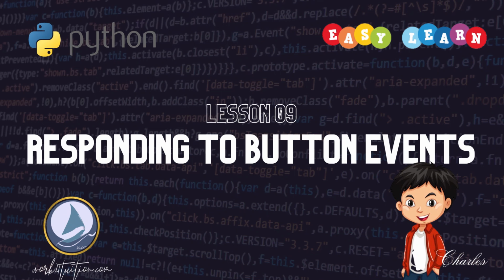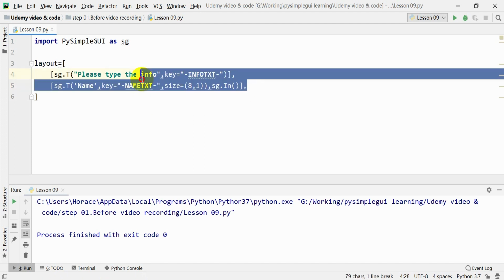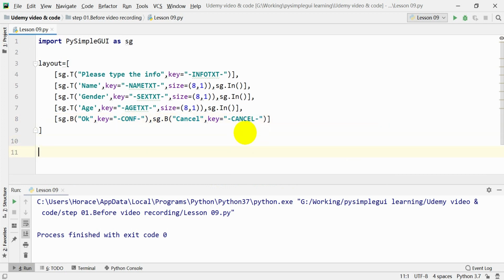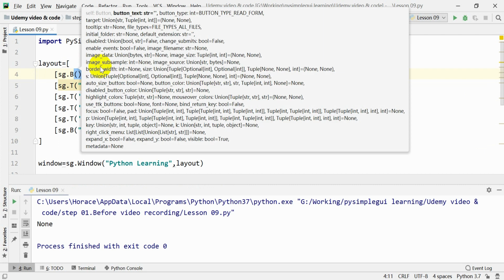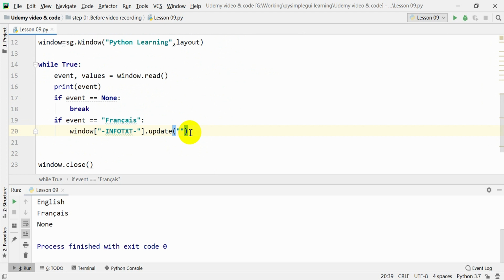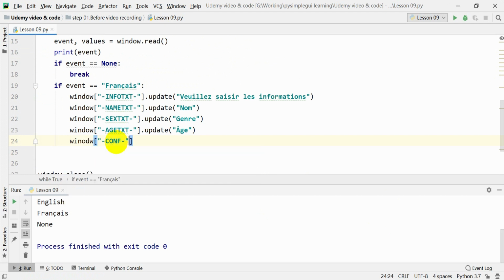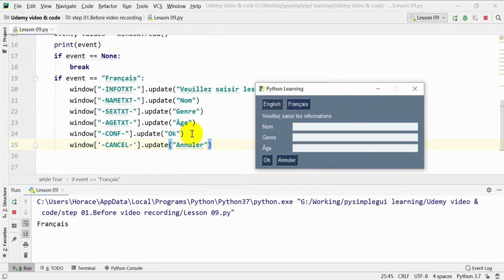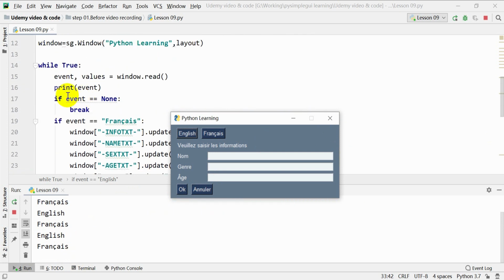Python GUI with PySimpleGUI - easy learn 09